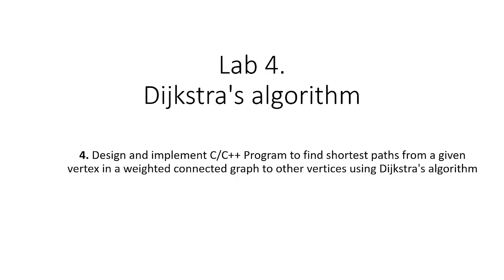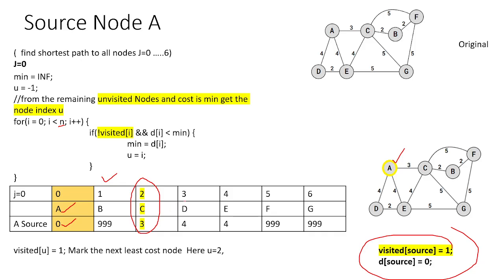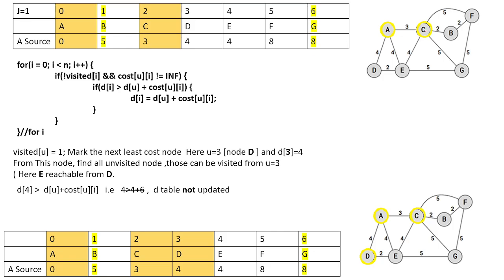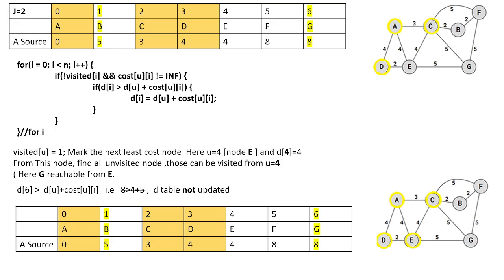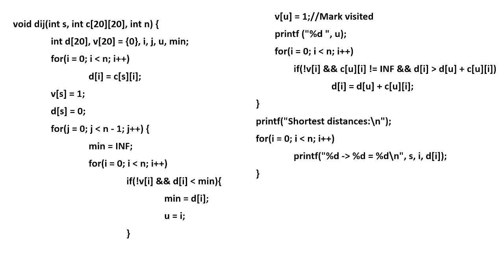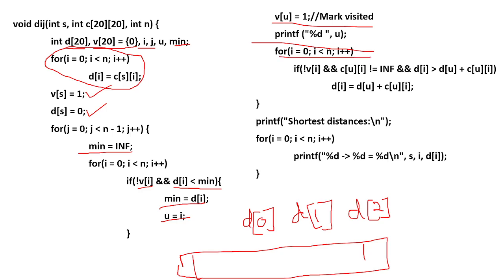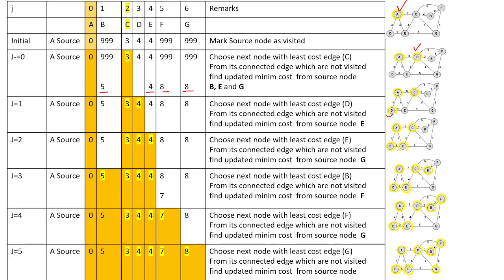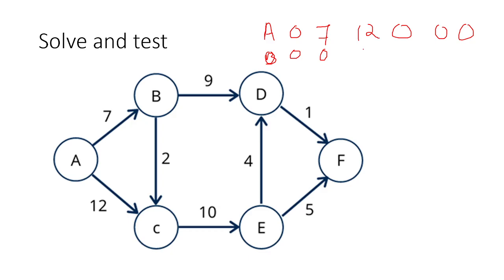Lab 4Dijkstra's algorithm